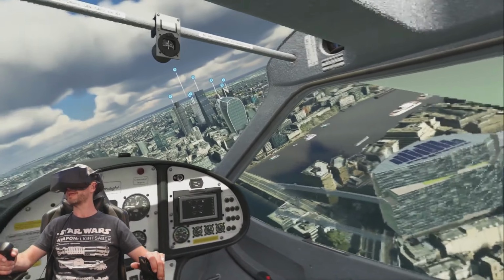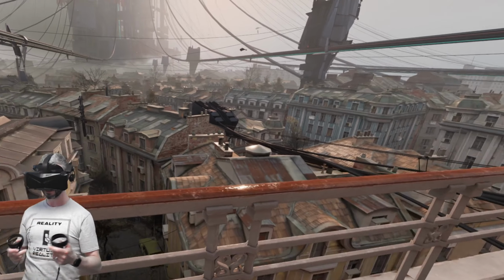The Jack of all trades, and MASTER of ONE! // Pimax Crystal final review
After 4-months of thorough testing, this is my final review of the Pimax Crystal (in its current form - 19/10/23).

Timestamps:
[0:00] Introduction
[1:28] Visuals: resolution, local dimming and aspheric lenses
[2:11] Focal distance
[2:43] Eye-tracking and dynamic foveated rendering
[3:25] Is an RTX3080 enough?
[6:43] Audio output / input quality
[7:31] Form factor, comfort and weight
[8:33] Tracking and SteamVR Lighthouse faceplate option
[9:52] Pimax Play software and frustrations
[11:58] My problems with the Crystal, and Pimax in general
[14:12] My dream version of the Pimax Crystal?
[14:52] Am I being too critical?
[15:24] Closing thoughts
[16:28] Still an incredible headset

🔸 SUPPORT IMMERSED ROBOT 🔸

PURCHASE MY VIRTUAL REALITY SCIENCE-FICTION NOVEL, 'THE MEMORY ENGINE':
Kindle/paperback (UK)

MY PC:
Gigabyte RTX 3080 Graphics Card
Ryzen 7 5800X3D CPU
32Gb DDR 4 3600MHz RAM
1TB Sabrant Rocket M.2 SSD
ASUS Prime B550M-A Motherboard
Deep Cool Neptwin V2 CPU Cooler

Meta Quest 3 (128Gb)
Meta Quest 3 (512Gb)
Valve Index
Pico 4
Meta Quest Pro

OTHER EQUIPMENT:
TP-Link AXE75/5400 WiFi 6e Router
Thrustmaster T.Flight Hotas One
Thrustmaster T150 Force Feedback Racing Wheel
Blue Yeti Microphone
Logitech C920 Webcam
Yoleo Gaming Chair

🔸 SOCIAL LINKS 🔸